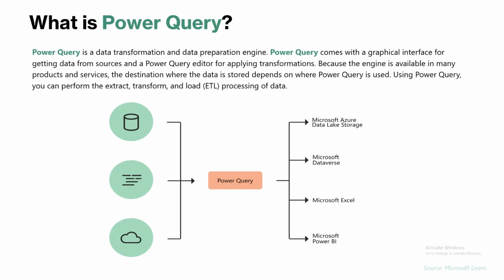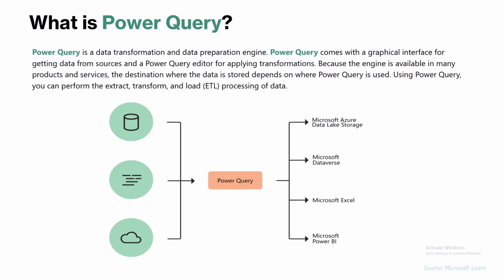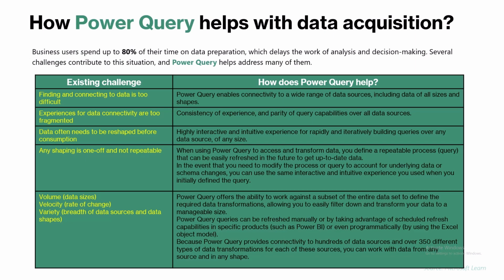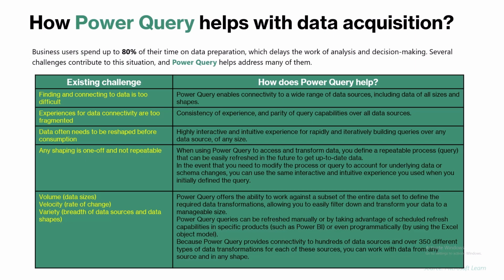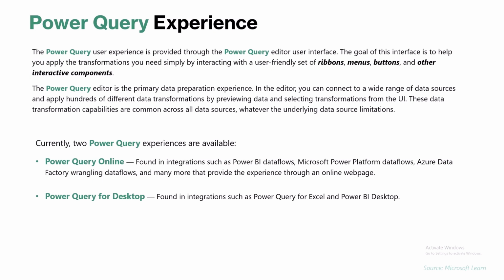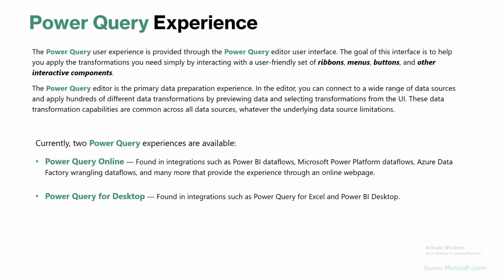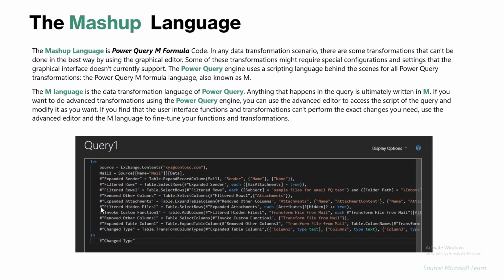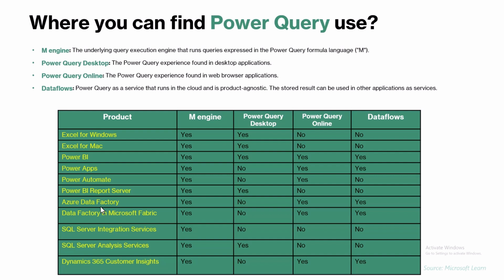Power Query Fundamentals - (Ep 1): Introduction to Power Query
Introduction to Power Query – Data Transformation Made Easy!

In this video, you will learn about Power Query, a powerful data transformation and preparation engine that helps you effortlessly extract, transform, and load (ETL) data! In this video, we’ll introduce you to Power Query, its intuitive graphical interface, and how you can use the Power Query Editor to clean and shape data from multiple sources.

🔹 What You’ll Learn:
✅ How Power Query helps with data acquisition?
✅ Power Query Experience
✅ Power Query Transformation
✅ The Mashup Language
✅ Where you can find Power Query Useful

Whether you're working with Excel, Power BI, or other Microsoft services, Power Query simplifies data preparation, making your analytics more efficient!